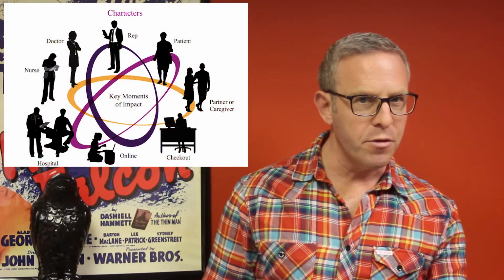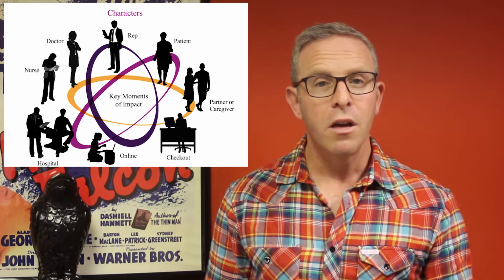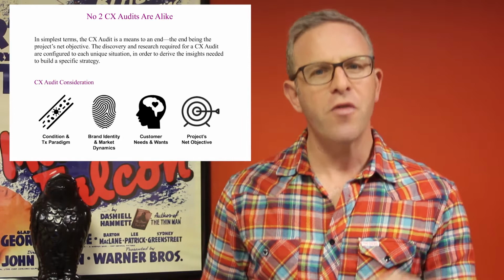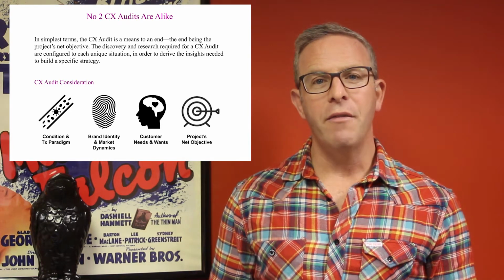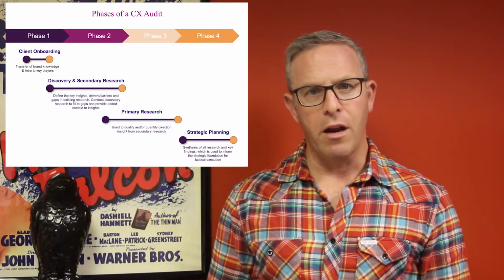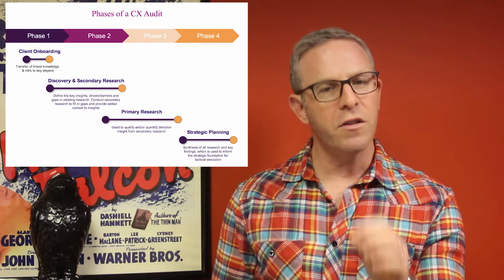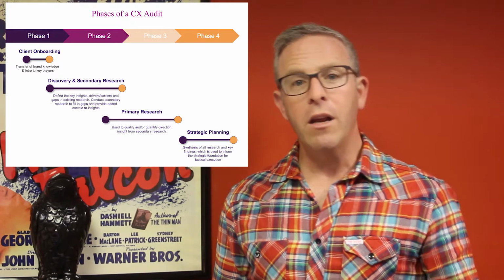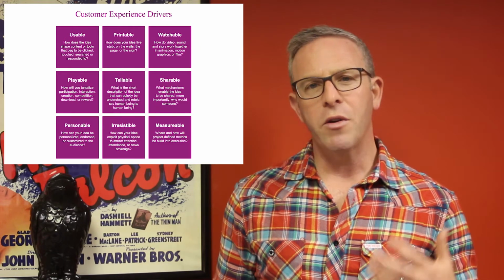It's Time To Prioritize Your Customer Experience...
Lets Talk!